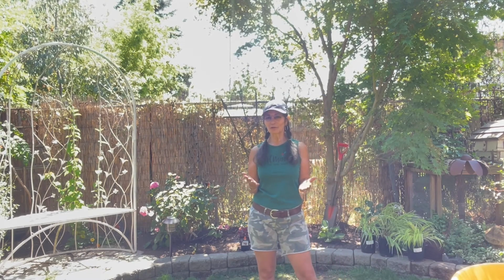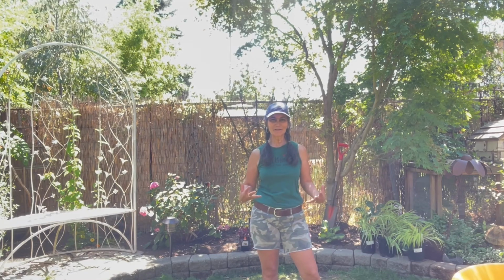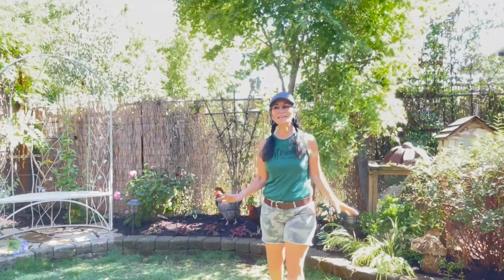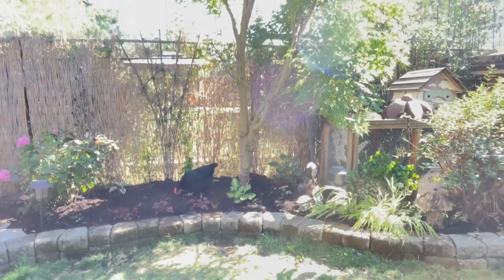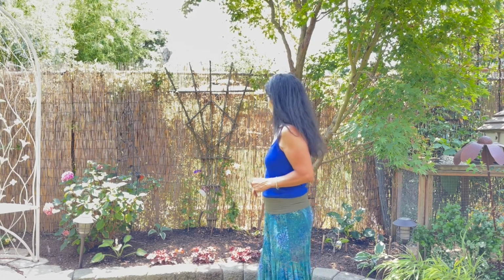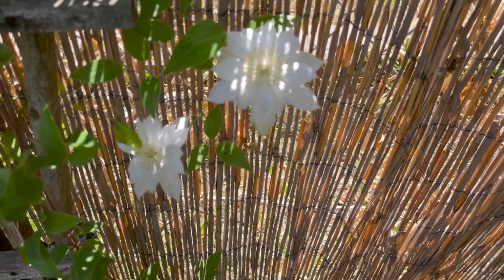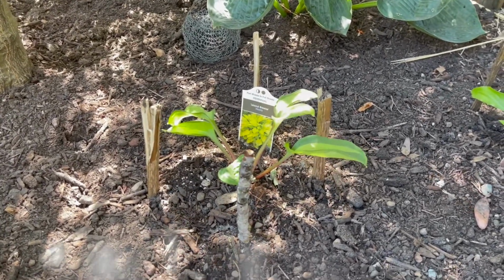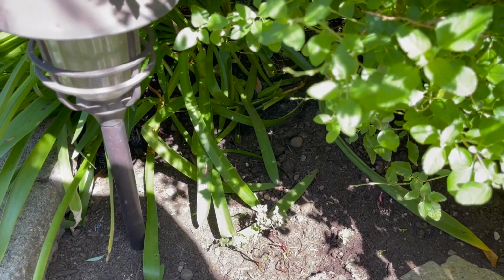Backyard Gardening | Planting A New Perennial Shade Garden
It is hot out today! But there's no time like the present to start Planting a new perennial shade garden. This perennials are some of my top picks for shade gardening. Along the way I will share tips and tricks I use, sun and shade considerations, to grow a happy, healthy garden. In todays menu of perennials will be: 5 beautiful Hostas, 2 amazing Clematis, Japanese Fern and Japanese Forest Grass "Hakonechloa". Afterwards we'll take a look at the blooms on both clematis, the beautiful foliage of each hostas. With that, please join me and the chickens while we get up, get out and get active today.

Thank you so much for your love and support and more importantly,  for joining me today

► PLANTS
Nelly Moser Clematis
Elsa Spath Clematis "Melting Fire" Heuchera
Japanese Forest Grass “Hakonechioa”
Komodo dragan Hosta
Island Breeze Hosta
Medioverigata Hosta
'June" Hosta
Blue Angel Hosta
Hudson Bay Hosta
Patriot Hosta
Blue Ivory
Japanese Fern

► EQUIPEMENT
My Camera: iPhone 11 Pro Max
Computer: Macbook Pro
Editing: iMovie
Premier Rush

► About Jscursions:
Juanita Miller lives to inspire others to live a healthy lifestyle by getting up, getting out and getting active in one form or other.  Don't garden? Don’t landscape? No problem! She provides basic how-to videos for new or season gardeners every week that include gardening tips, DIY project ideas, thoughts on landscaping, and growing herbs and organic edibles. Always looking for her next adventure, don’t be surprised if she takes you along on amazing hikes, camping trips, cross-country roads trips, mushroom hunting expeditions and various Portland-area excursions. Brought up in a family that has practiced natural homeopathic recipes handed down from generation to generation, she loves sharing tips on leading a healthy lifestyle with the help of Mother Nature. No matter what she’s up to, she hopes to provide inspiration that helps lead you to being the best version of yourself!

To end this summer season, she’ll be giving a full garden tour and her thoughts on how to winterize for the cold months ahead. And just to show that she’s not all work and no play, she’ll be tossing in some recent travel, hiking, camping and forging wild edibles videos. All of this, of course, while she continues to learn and share her mistakes.